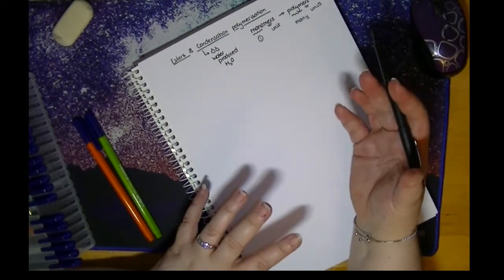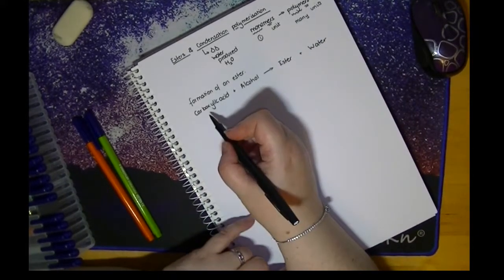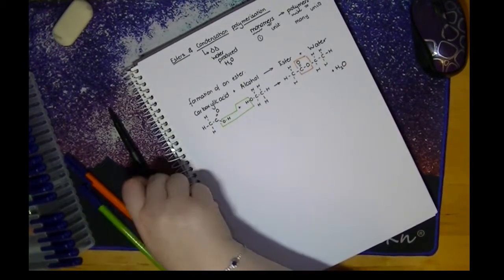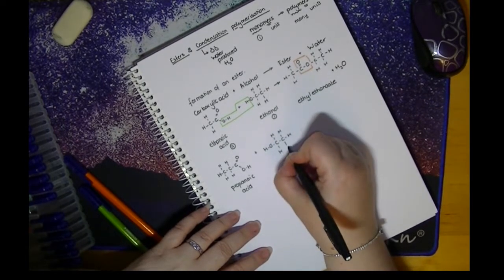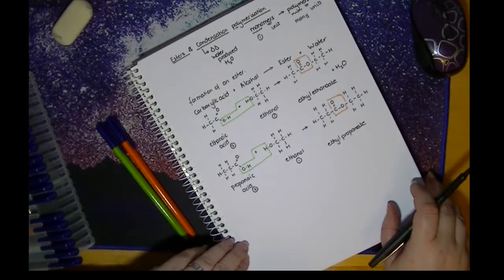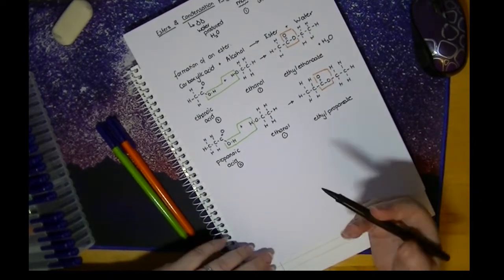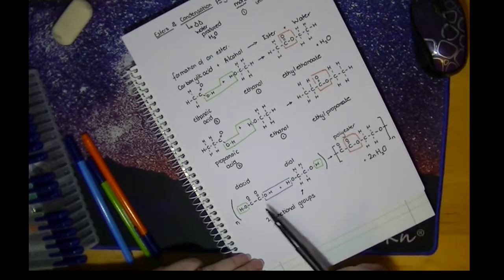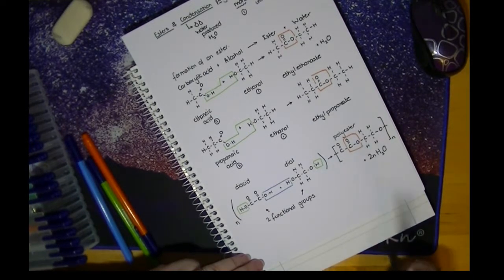Condensation polymerisation and esters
Condensation polymerisation reactions. This video shows the chemical reactions showing they are formed from carboxylic acids and alcohols. Reactions, ester linkages and functional groups are all shown and explained.